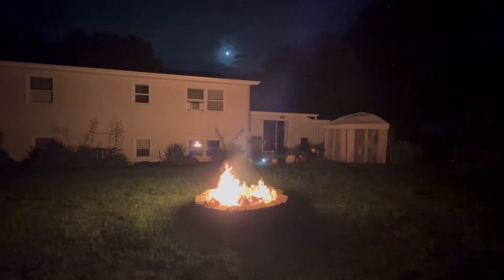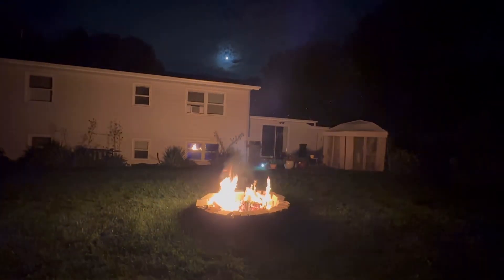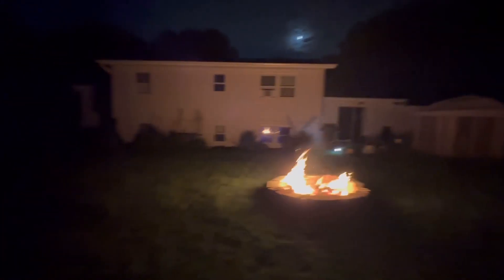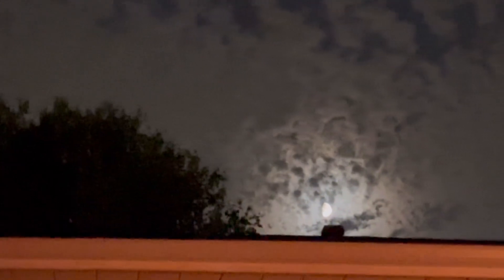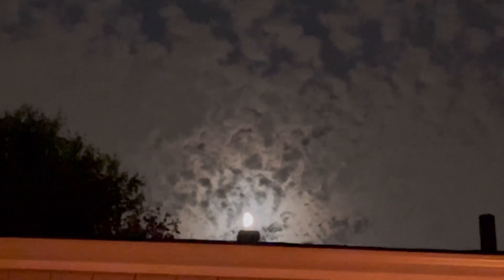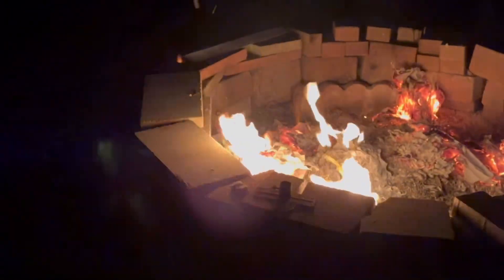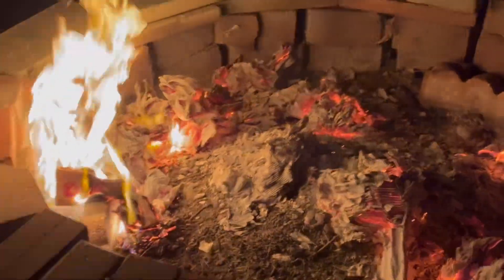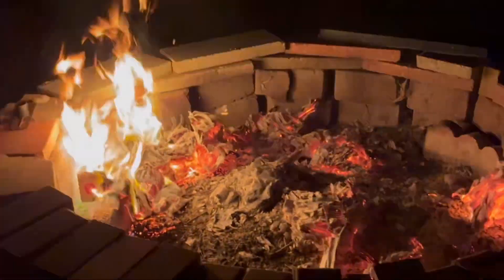Burning cardboard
I’m outside using WD-40 trying to start a fire. I was getting attacked by mosquitoes. I went back with some starting fluid and started immediately. I could see in the windows on the jet, landing at O’Hare Airport. The moon and the clouds were awesome. stealthcampingalliance @randomadventures2.0 @HiddenHammock @gravedigga314 @campingwithsteve @STTC @JennyDStyle